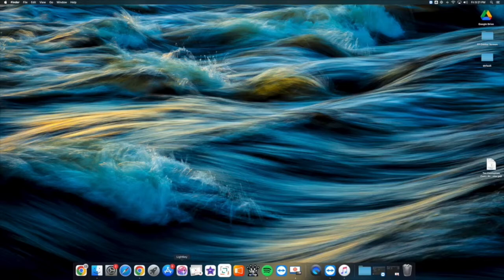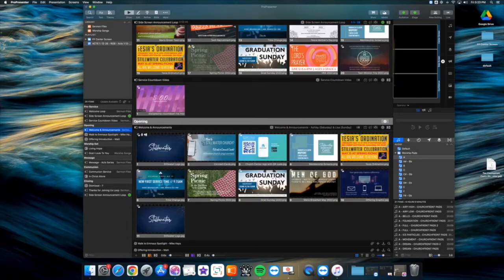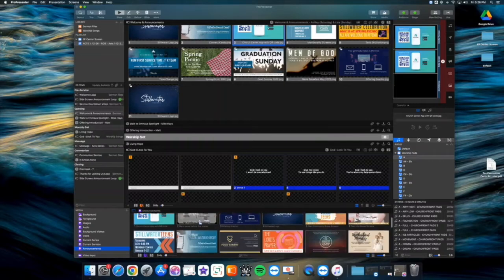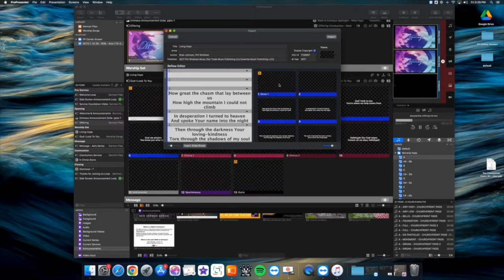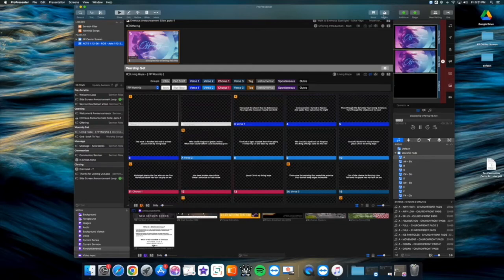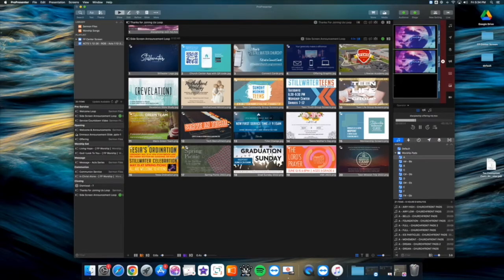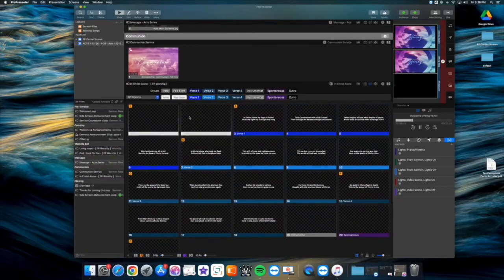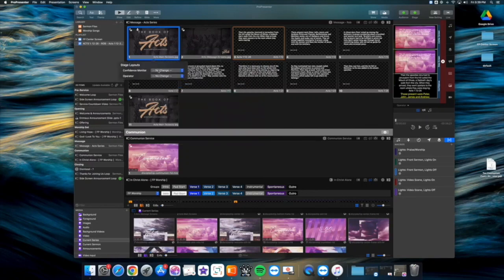Setting Up a Full Weekend Service in ProPresenter 7 using PCO Services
Video going from start to finish for how to set up a full weekend service in ProPresenter 7 using PCO Services arrangement.